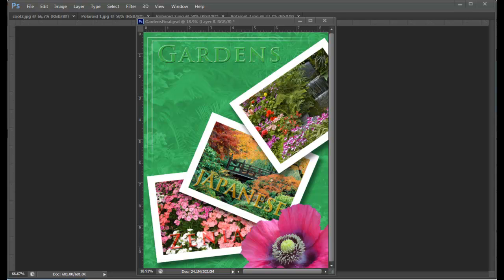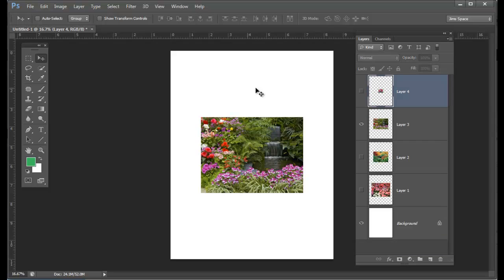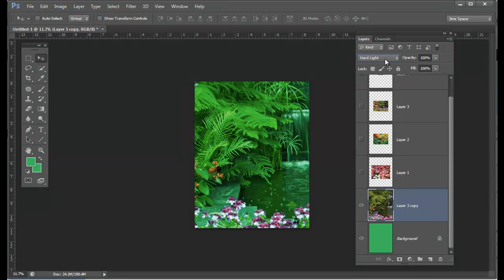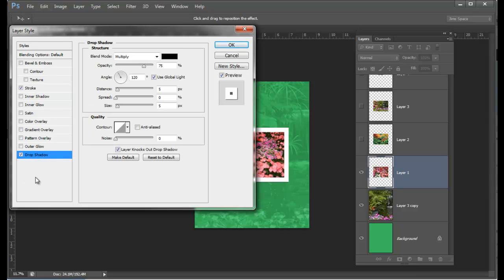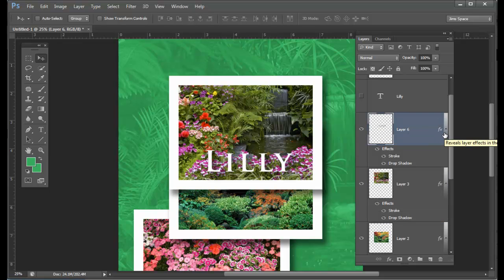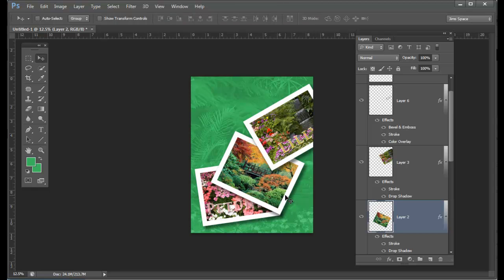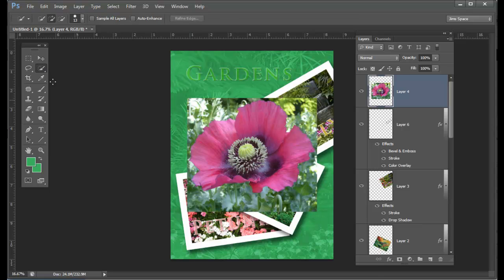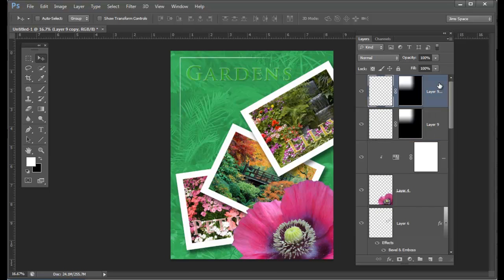Polaroid Technique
A Step by Step Demo on how to create a Polaroid look to your images using Photoshops Layer Styles.